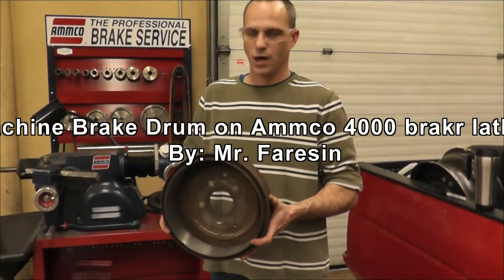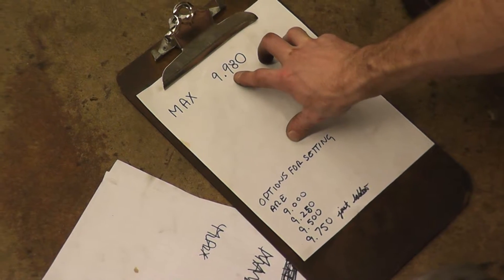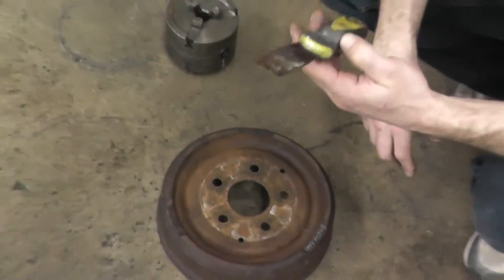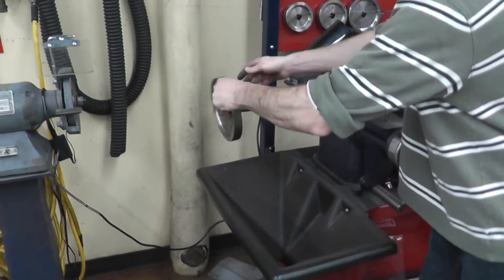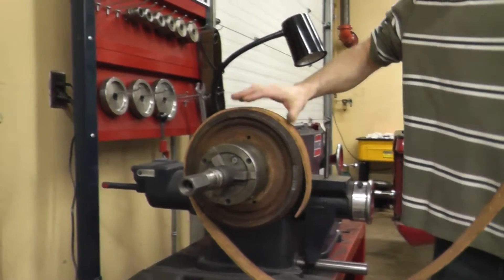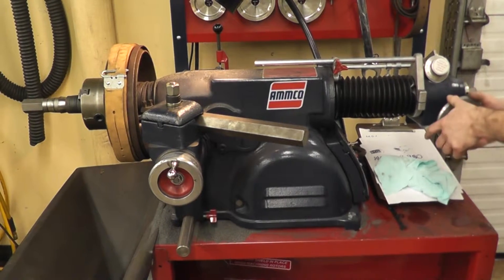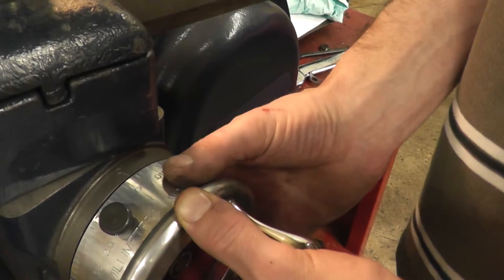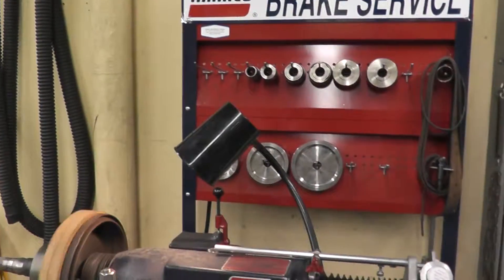Machine Brake Drum. By Mr. Faresin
How to measure and machine a brake drum on an Ammco 4000 brake lathe by Mr. Faresin